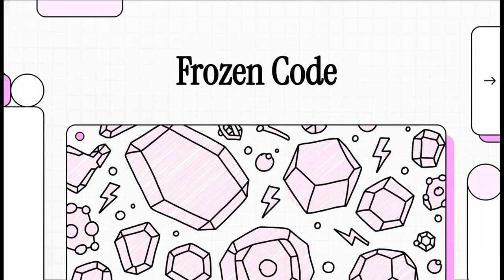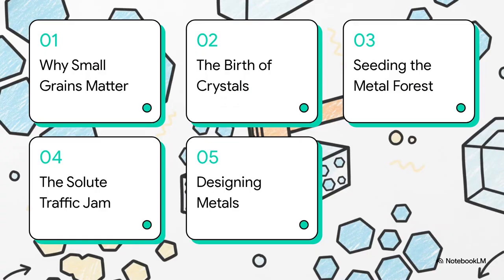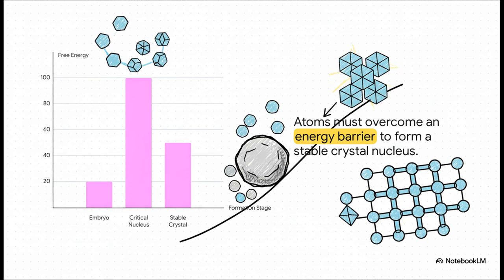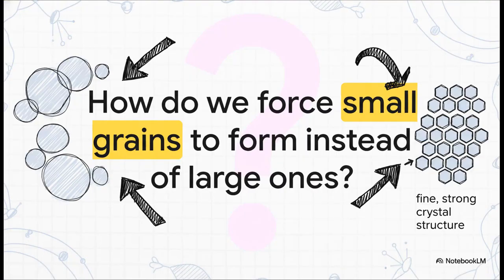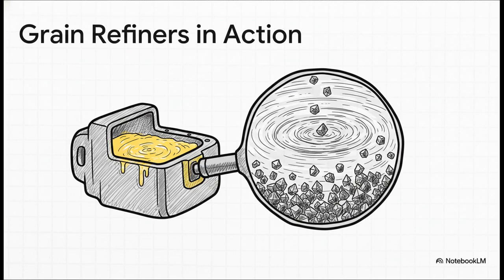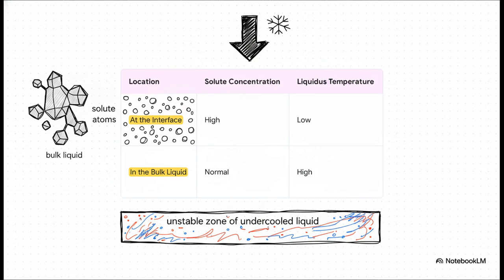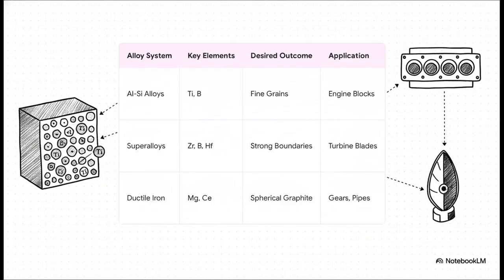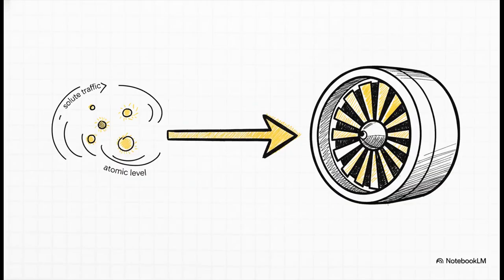Metallurgy of solidification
The film investigates the sophisticated metallurgical riddles embedded within High Chromium Cast Iron and its essential role in demanding industries like mining and power generation. It addresses the central problem of how a vast array of alloying elements—from common stabilizers to trace modifiers—interact in a delicate dance to determine the final balance of wear resistance and toughness. This "code" is essentially the thermal signature captured during the transition from liquid to solid, where subtle changes in the solidification path can lead to drastically different microstructures. You will explore the high stakes involved in mastering these internal transformations, where even a slight deviation in the chemical or physical state can decide between a high-performance component and an unusable casting.
The second half of the film delves into the predictive power of Thermal Analysis and the quest for consistent industrial quality in complex multi-element systems. It highlights the struggle of the modern metallurgist to "read" the mathematical derivatives of heat release to foresee defects like shrinkage, porosity, and the onset of unwanted phases before they are permanently trapped in the metal. The film also raises critical questions about the future of the foundry industry, focusing on the environmental footprint of traditional melt treatments and the potential for innovative, sustainable alternatives to define a greener path forward. By exploring the limits of current solidification models, the film underscores why understanding this invisible thermal dialogue is the key to unlocking the next generation of resilient industrial materials.